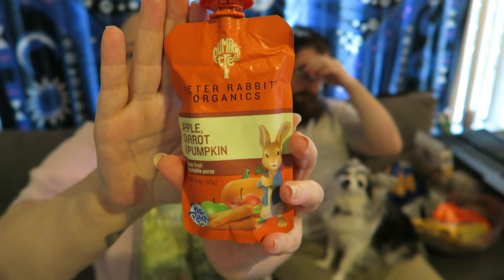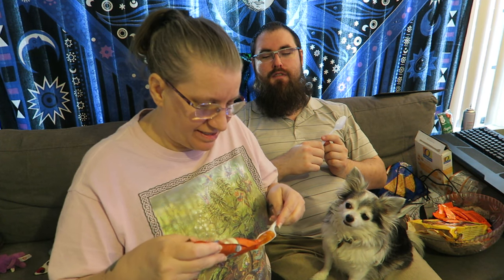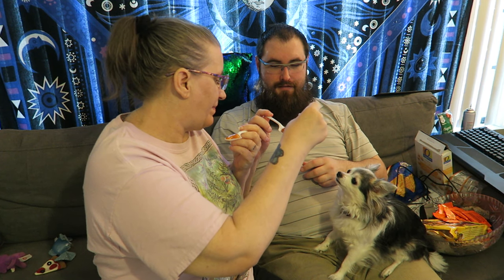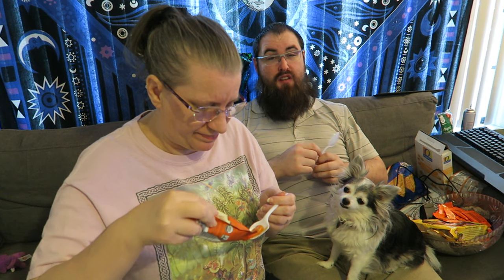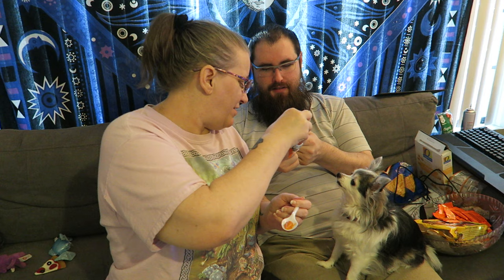Peter Rabbit Organics Apple Carrot Pumpkin Review